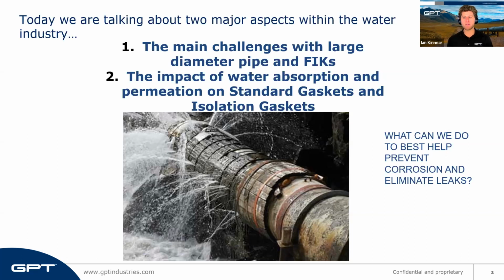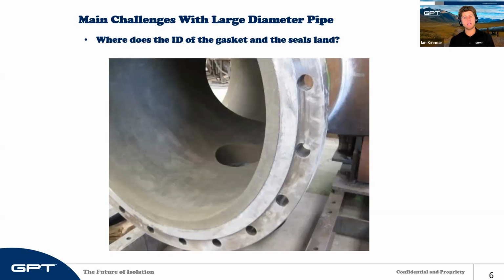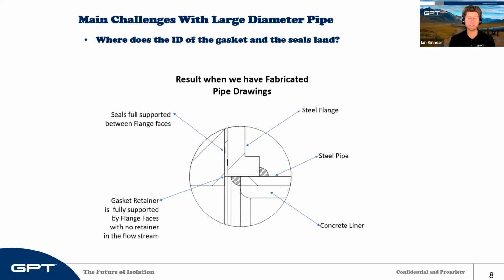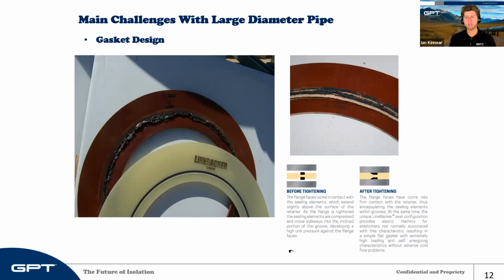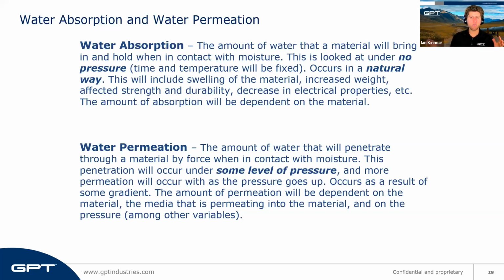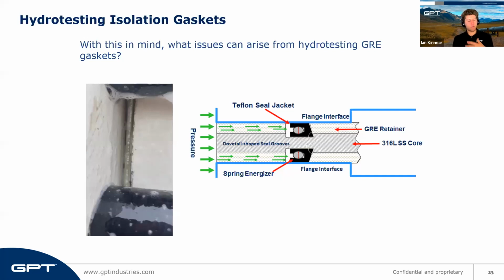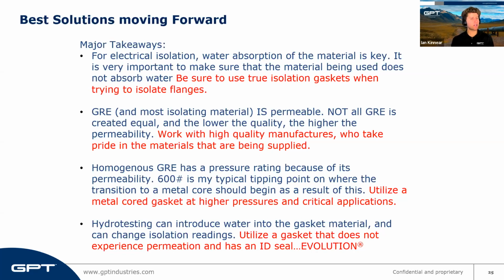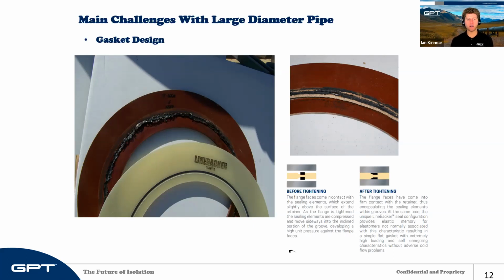Water pipelines prevent corrosion, eliminate leaks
In this educational webinar, we will be exploring Isolation and sealing within the Water industry delving into the most common issues that arise and navigating you through the solutions. Preventing leakages while maintaining isolation brings additional complications for users to focus on. This coupled with the sheer scale of water pipeline applications only magnifies the issues and difficulties encountered. Water absorption and permeation are also critical factors that need to be accounted for which can be often overlooked. Through our extensive history of supporting the water industry, we have learned valuable insights that we look forward to sharing.